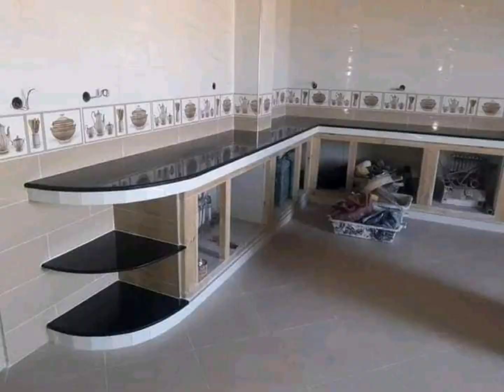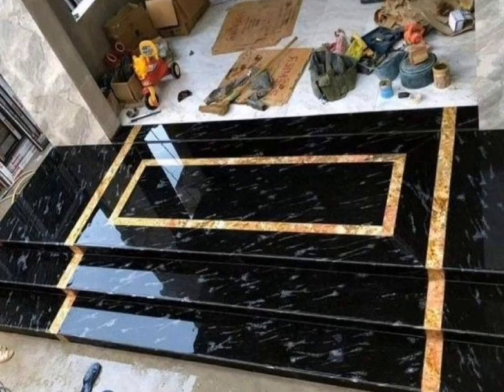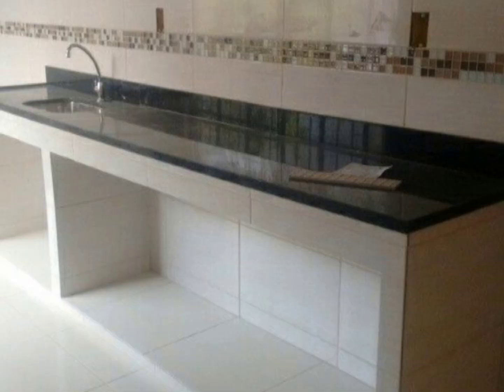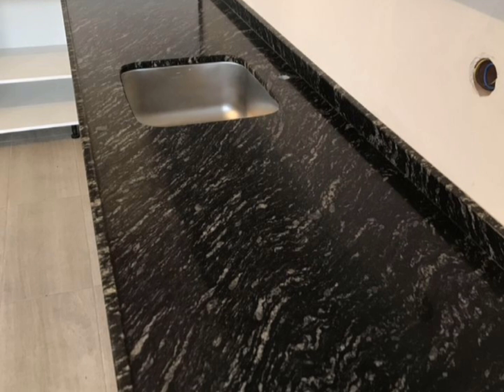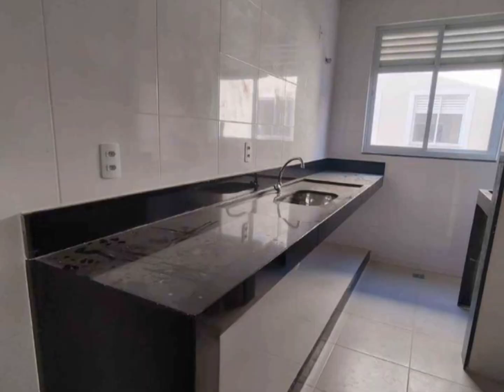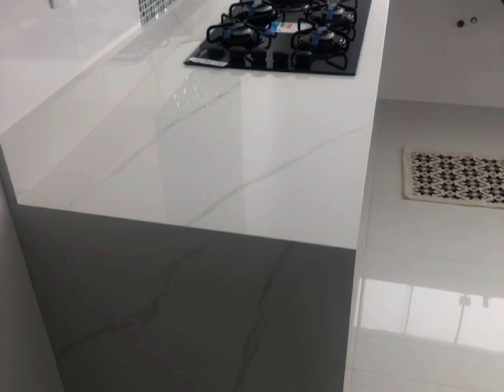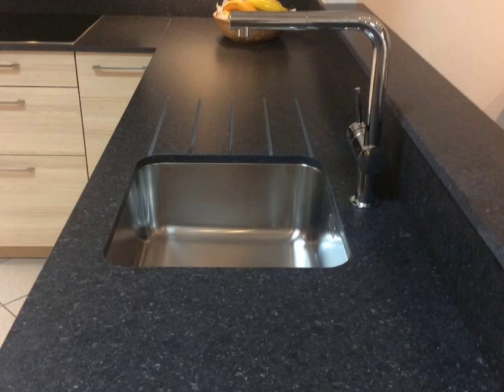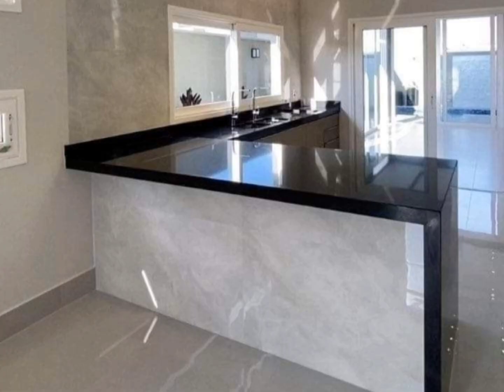Kitchen Platform With Price 2025 || Granite Kitchen Design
About Video - friends in this video i have explained what will be the price for installing the granite countertop for kitchen and what are the advantages of granite countertop .

Your Queries -
kitchen countertop price 2025
granite
granite kitchen
kitchen design
granite kitchen design
kitchen granite design
kitchen countertop granite
kitchen top granite design
kitchen slab granite design
granite design
kitchen tiles
kitchen platform design
kitchen marble design
kitchen platform
modular kitchen
kitchen granite
kitchen tiles design

Voice Over  : My own voice with commentary